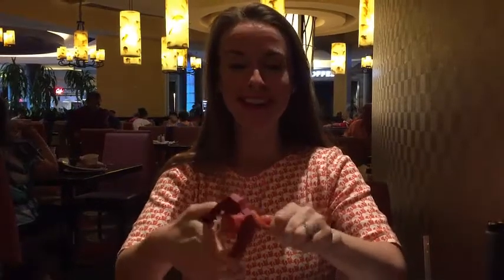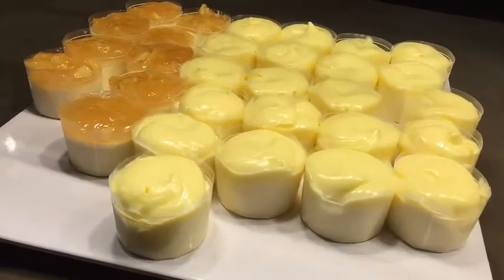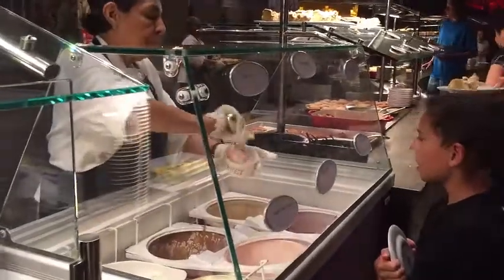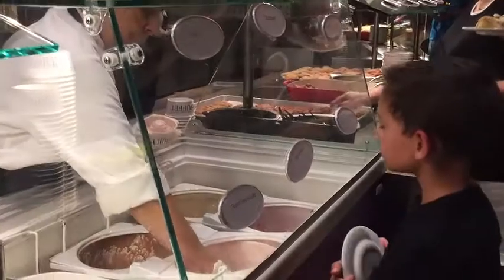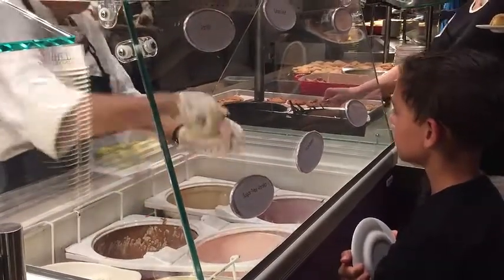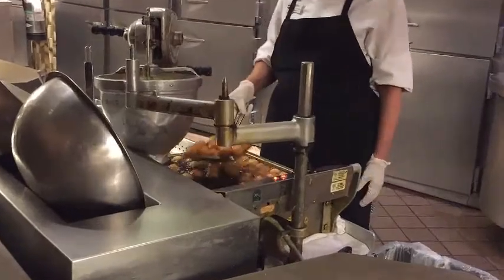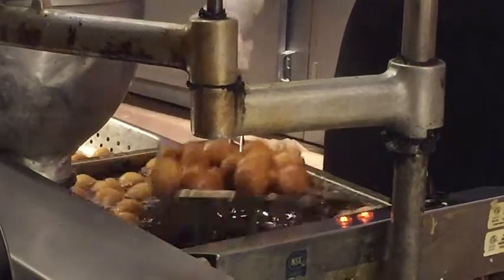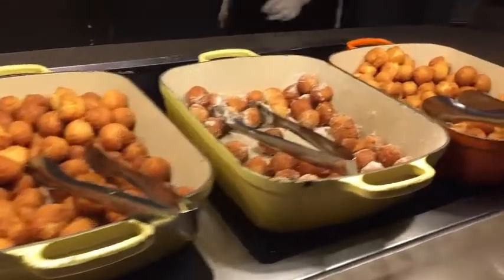Harrah’s Waterfront Buffet: ATLANTIC CITY BATTLE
Ready for another buffet? This week, I’m visiting Harrah’s Waterfront Buffet in Atlantic City, NJ and you’ll definitely want to see what they’re serving up for dinner. Put on your stretchy yoga pants or relaxed fit shorts and let’s do this! This video is a fly-by. stroll through the buffet with me and see what looks good….and not so good.

Not in the Philly area? You’ll still get credit for your hometown….Perfect for a night out…Be safe out there!

Elena